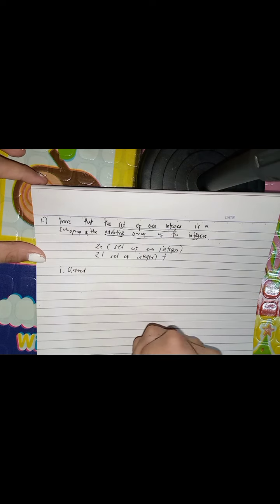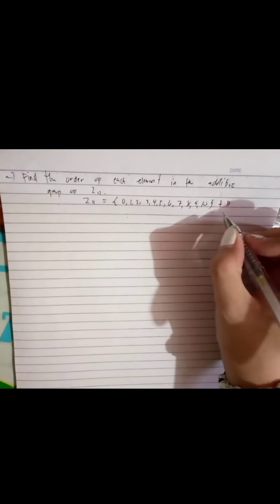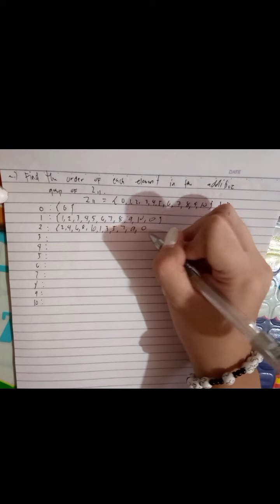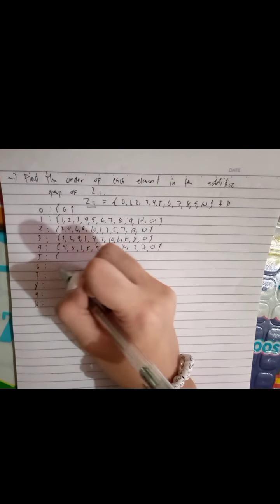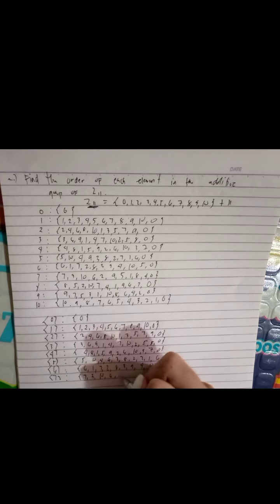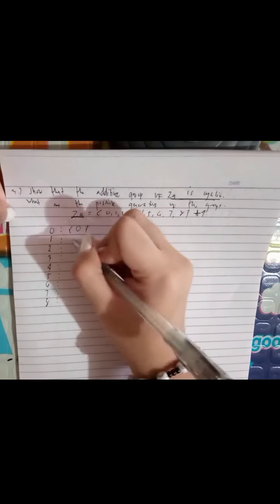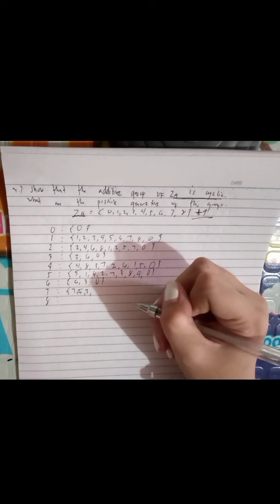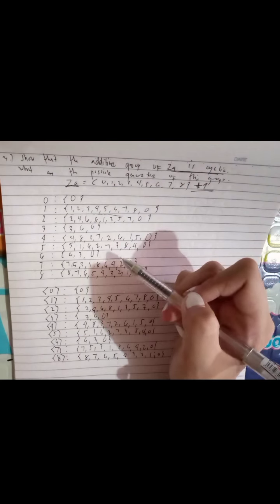BSEM36_OUTPUT6_ROSAS